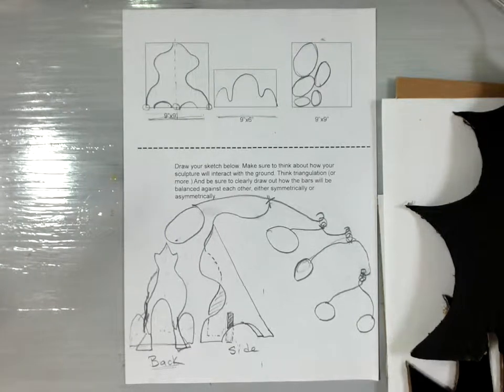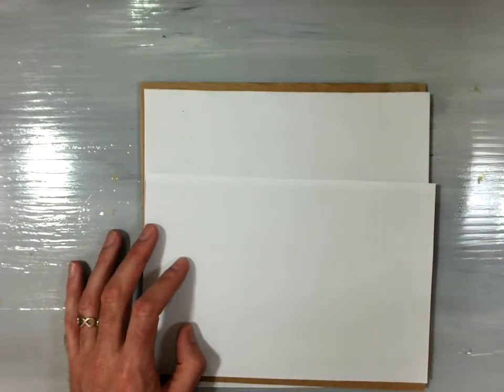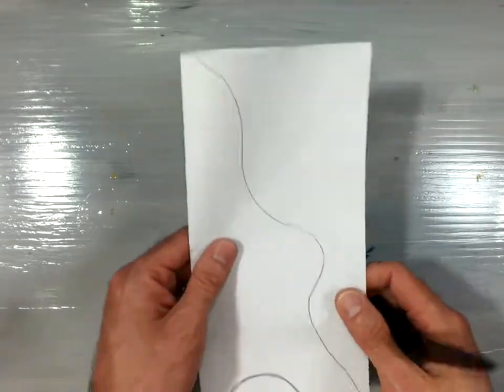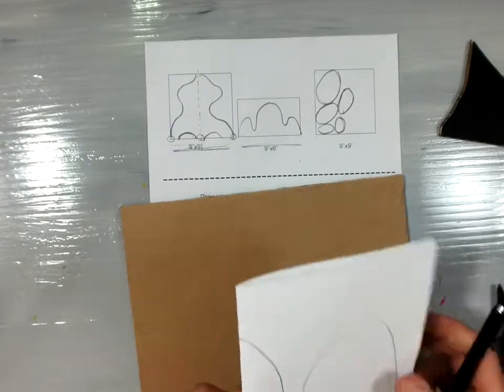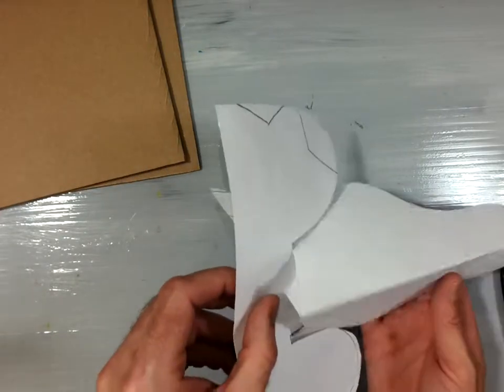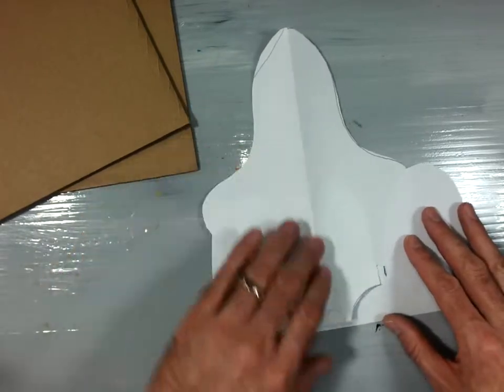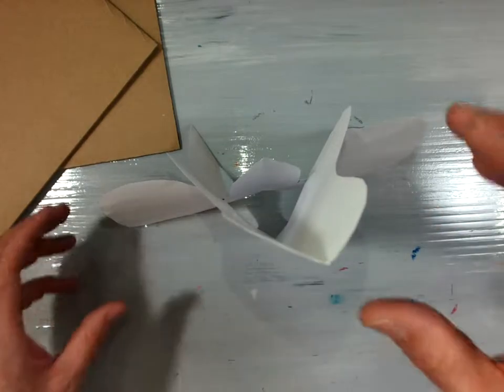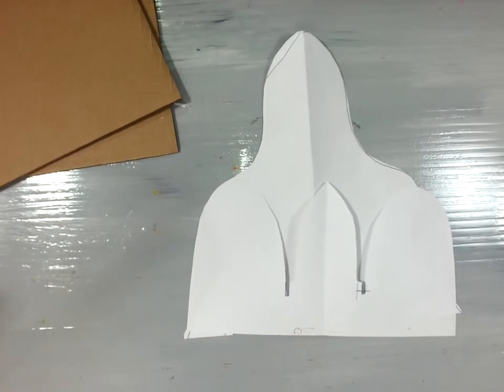How to Create the Templates for the Stabile Sculpture Base (Part 2)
In this video I demonstrate how to design a sculpture base and stabilizing piece for a Stabile sculpture. I also show how to create the slotting that will hold the pieces of the sculpture together. For class you must figure out the slotting mechanism of how your sculpture will stand and demonstrate it for me, before you start work with the card board.